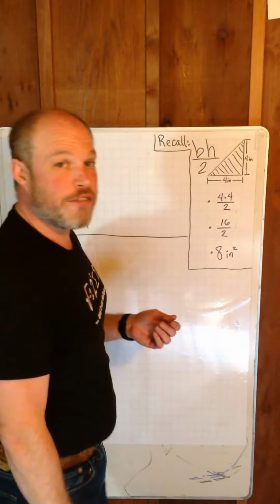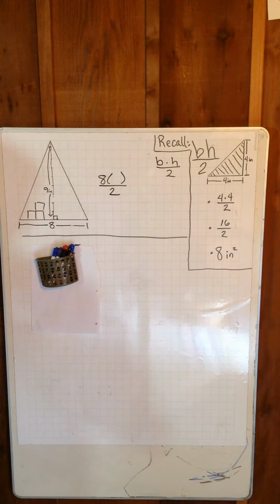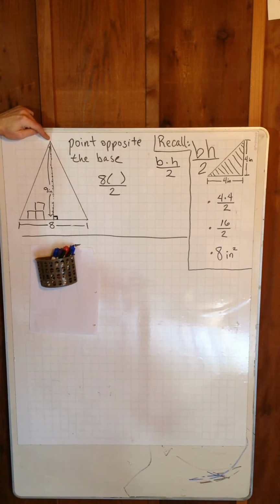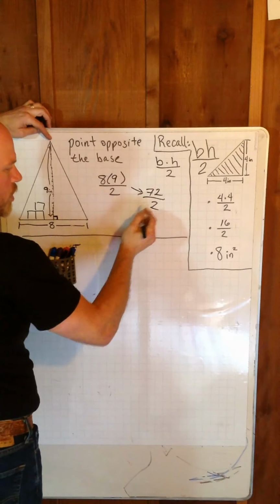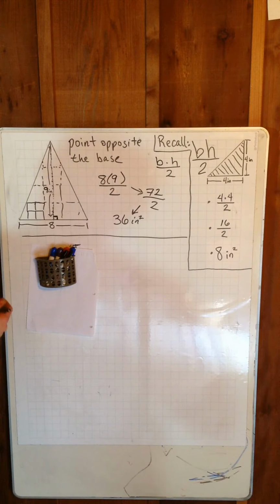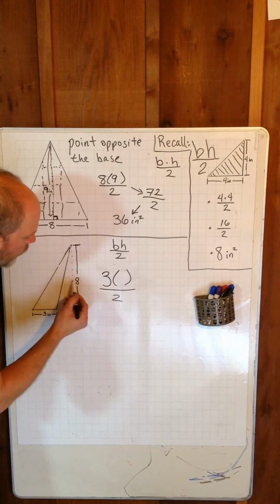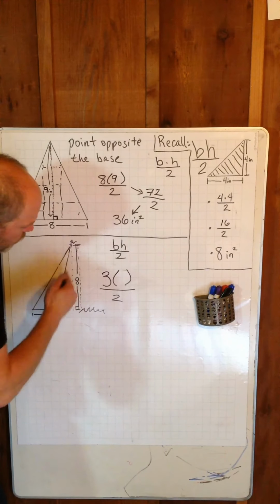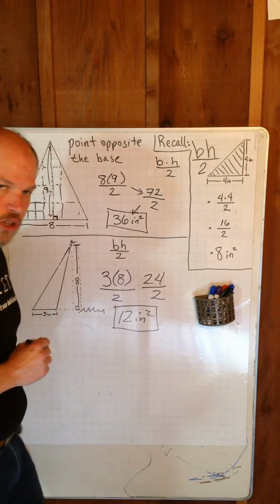3.27 Mini lesson - height of non right triangles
How do you find height of a non right triangle?